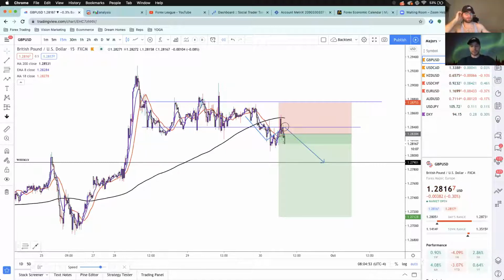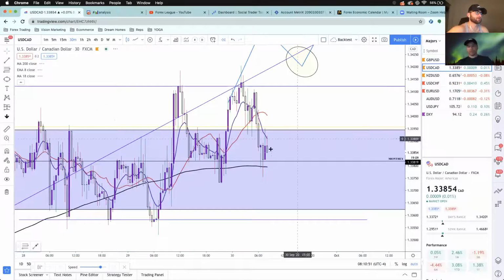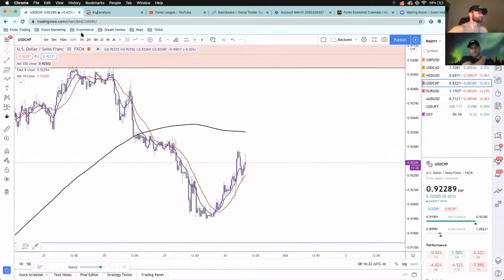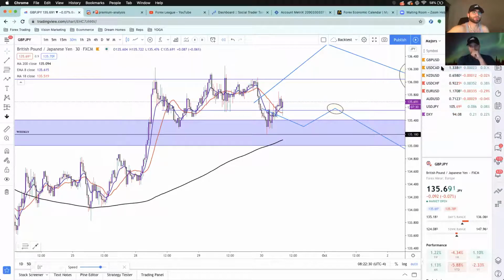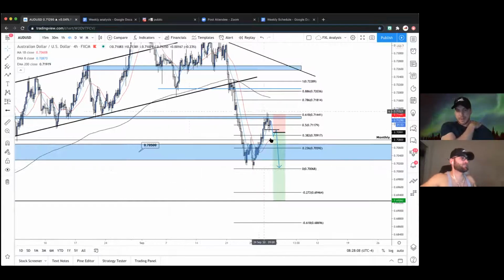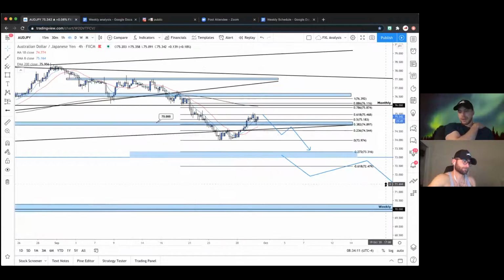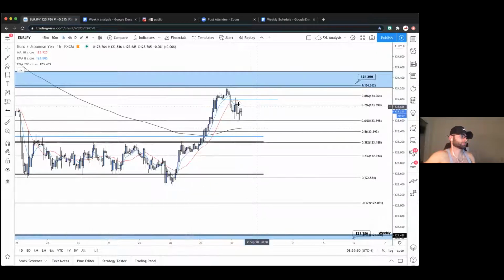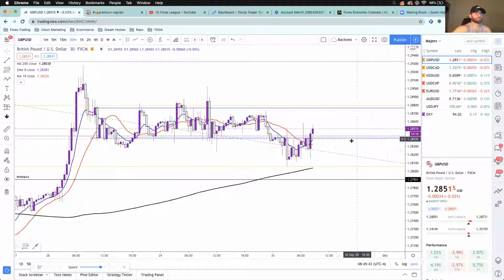Forex League Live Trading Session September 30, 2020